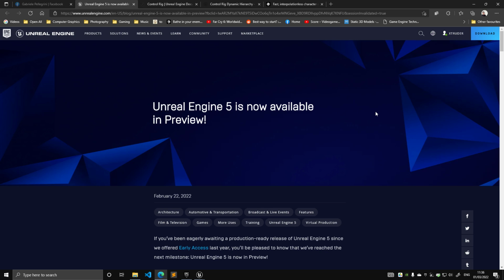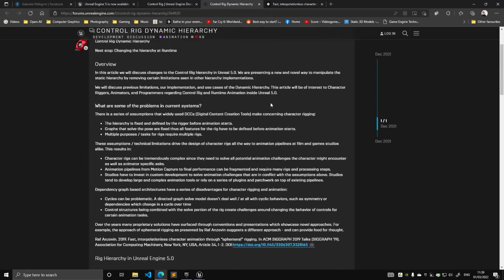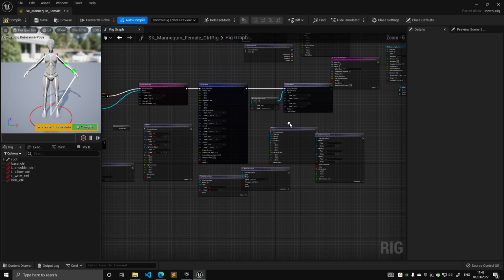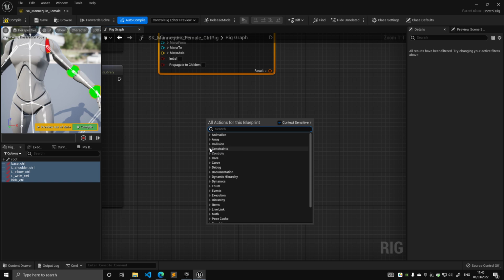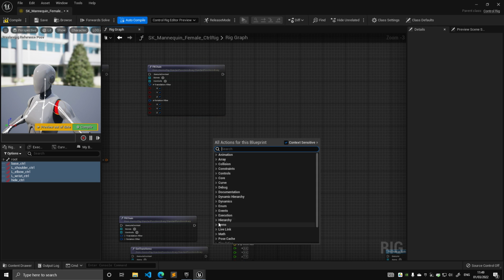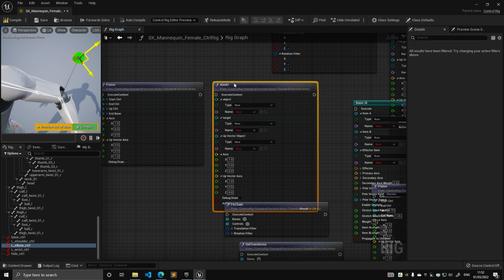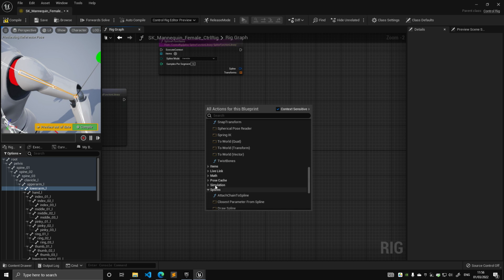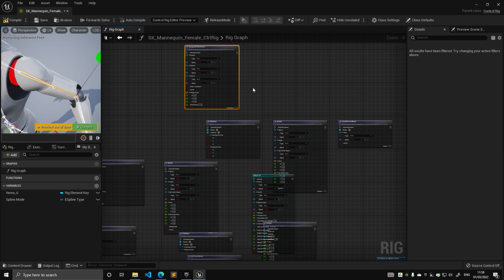Control Rig - 42 - Unreal Engine 5 Preview 1 - The new Control Rig. Epic did it again.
I am blown away by the new control rig in Unreal Engine 5 preview1.
In this video I go through what I found as main differences.